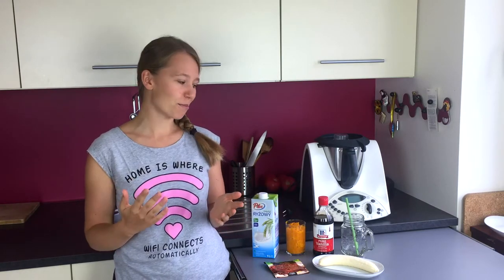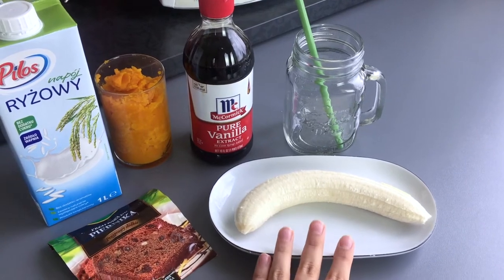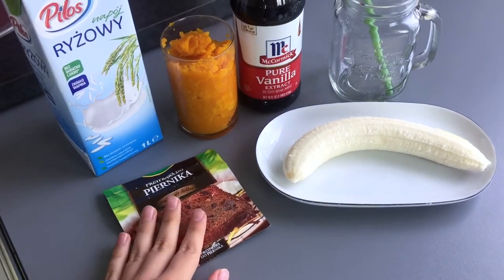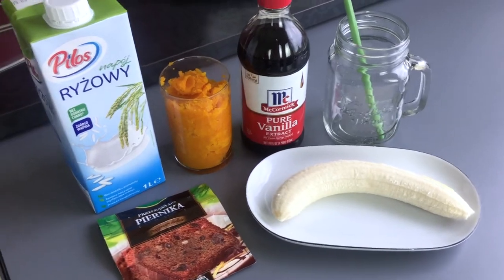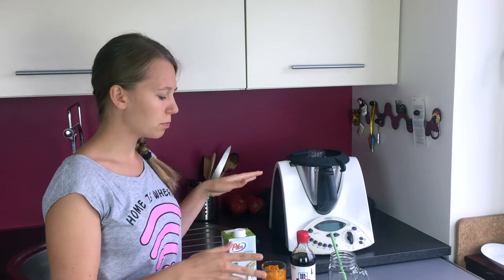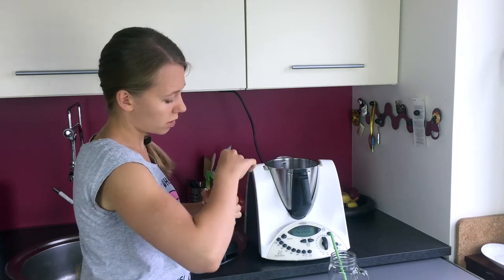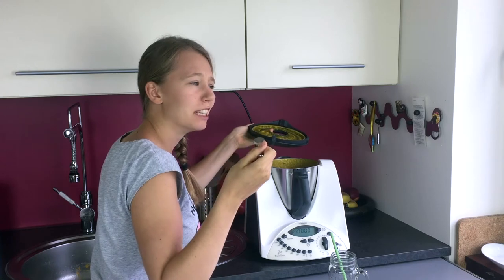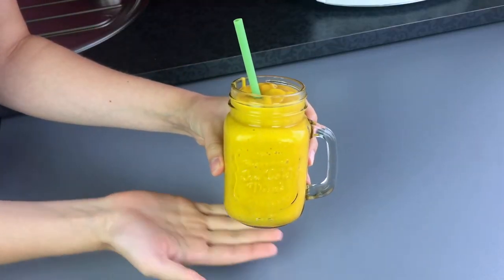DIY PUMPKIN SPICE SMOOTHIE 🍁🍃🎃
Pumpkin spice smoothie recipe. Vegan, healthy and delicious!

Fall effects by: "Sarah Riviera" channel

Hi! My name is Maria Krasowska, I’m a vegan dancer from Poland 🌿 I upload videos about dance, gymnastics, and healthy lifestyle!